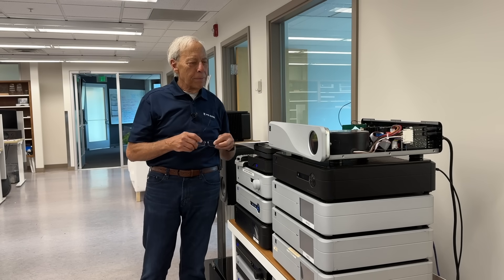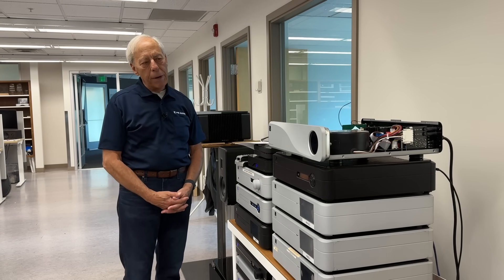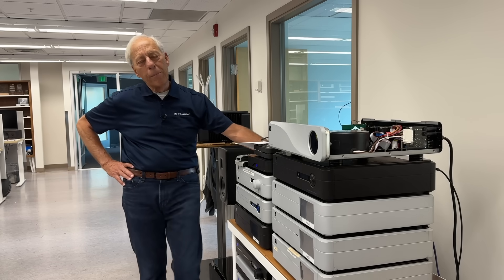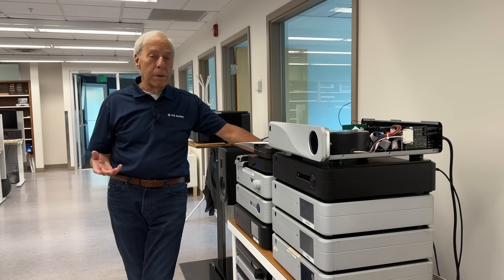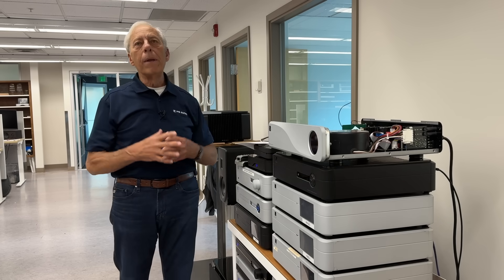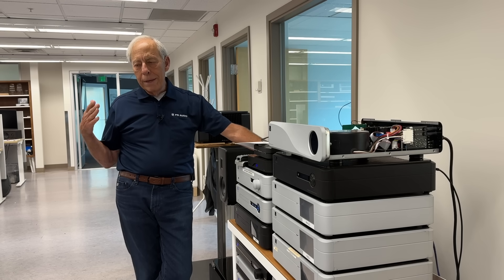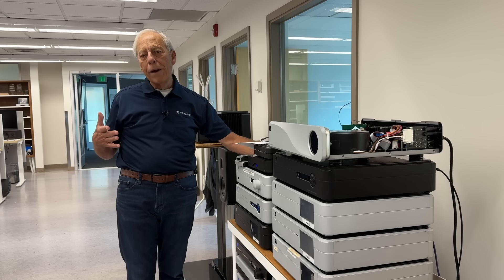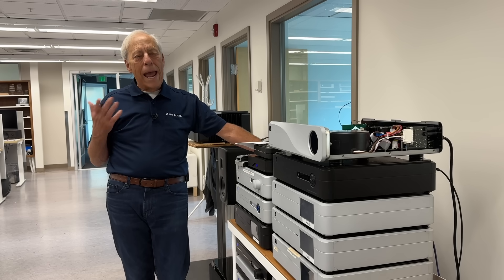What does a preamp do?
Aside from the obvious, what functions and sonic impacts does the preamplifier bring to the high-end audio system?